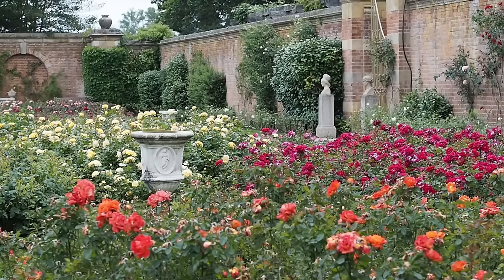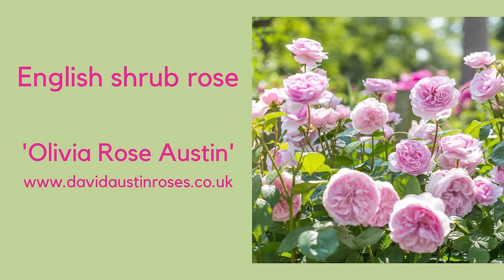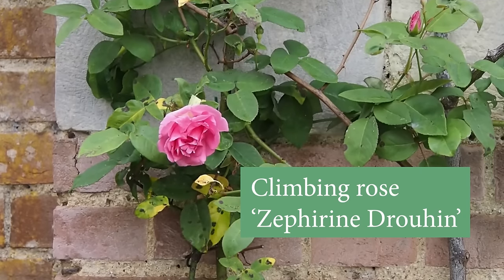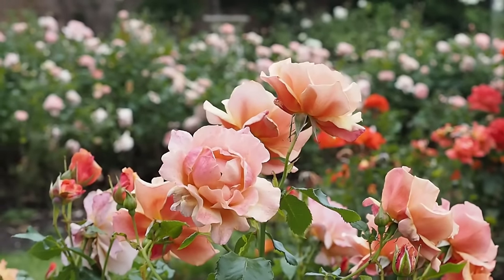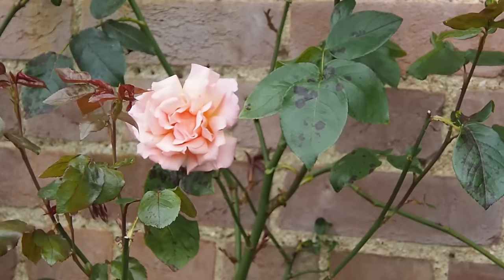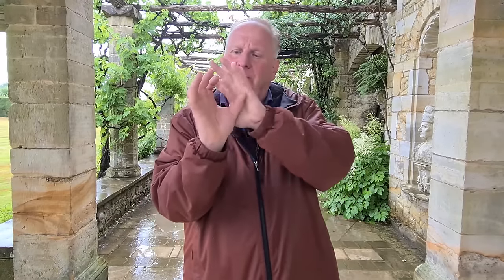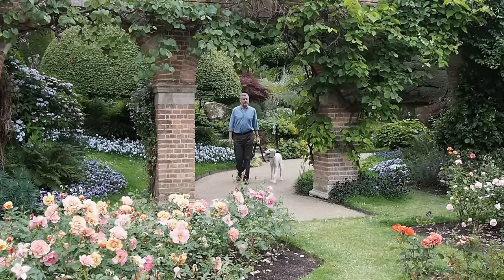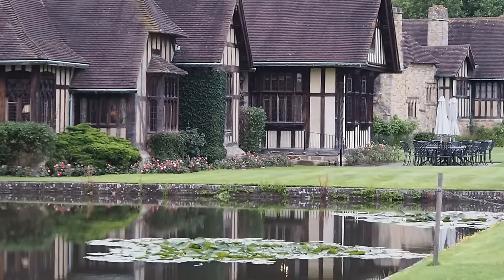Growing roses - expert tips on choosing and caring for roses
How to choose the right rose and how to keep your roses looking gorgeous. Tips from expert Neil Miller, head gardener at Hever Castle Gardens. Hever Castle in Kent is famous for its roses and also for being the childhood home of Anne Boleyn, Henry VIII's fated second wife.

The beautiful gardens were created at vast expense in the early 1900s by William Waldorf Astor. Find out more about growing roses in your garden, and take a look around Hever's stunning gardens.

00:00
01:22 How to choose a rose for your garden
02:47 Do roses grow in shade?
03:17 Can roses grow in pots and which roses are best for pots?
04:36 Can a rose be moved?
05:31 How do I find out which rose I have?
06:20 Why are my rose leaves turning yellow or getting black spots?
07:25 Why hasn't my rose flowered?
08:07 Why do rosebuds fail to open?
09:09 Which plants go well with roses?
09:51 How do you feed roses
10:45 What should I do when my rose has aphids?